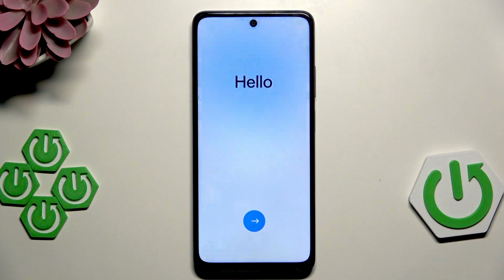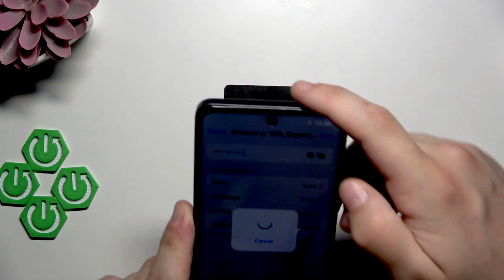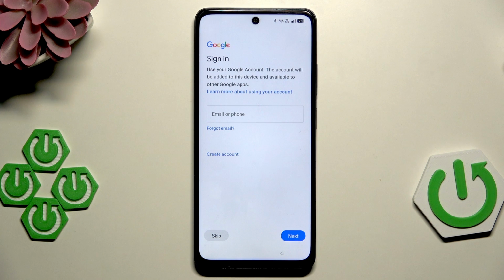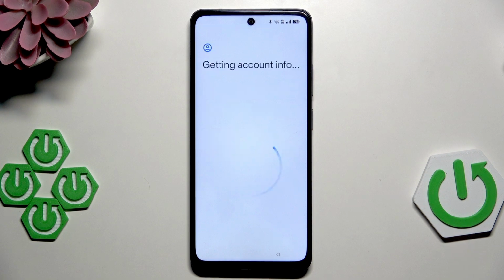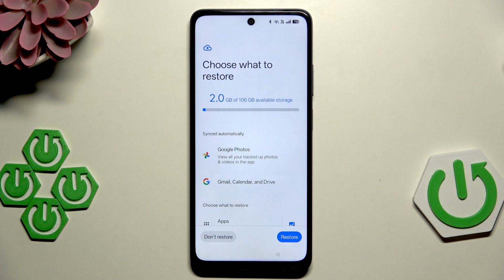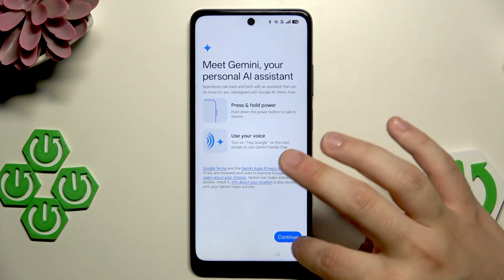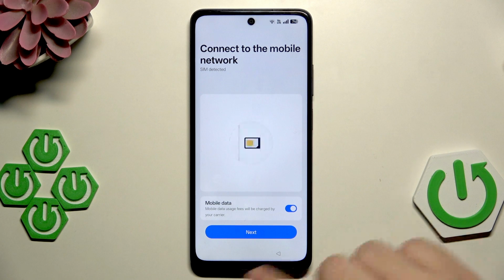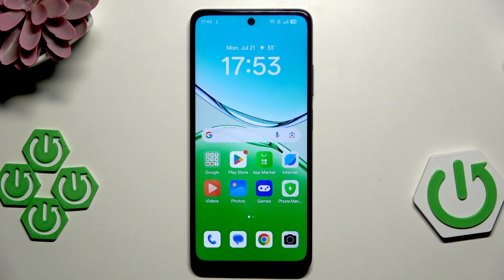OPPO A5x – How to Restore Backup from Google Account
Restoring your data on the OPPO A5x is easy when you know the right steps. In this video, we show you exactly how to restore a backup from your Google account during the setup process on the OPPO A5x. You’ll learn how to connect to Wi-Fi, sign in with the correct Google account, select your backup, and choose which data to restore. This guide is perfect if you’re switching to a new OPPO A5x, recovering lost data, or just want to make sure all your apps, contacts, and settings are back on your device. Follow along for a smooth and complete data recovery on your OPPO A5x smartphone.

How to restore backup on OPPO A5x using Google account?
How to transfer data to OPPO A5x from a previous device?
How to recover apps and settings on OPPO A5x after reset?

0:00 Introduction
0:08 Starting OPPO A5x setup
0:30 Connecting to Wi-Fi
1:10 Copying apps and data
1:40 Signing in to Google account
2:20 Selecting backup to restore
2:50 Choosing data to restore
3:20 Completing setup and waiting for restore
4:10 Final steps and checking restored data